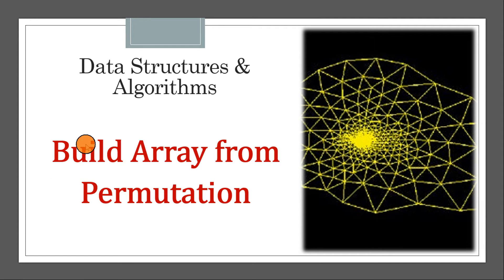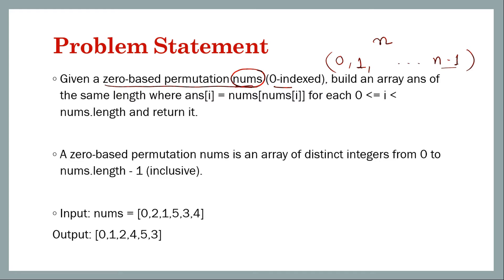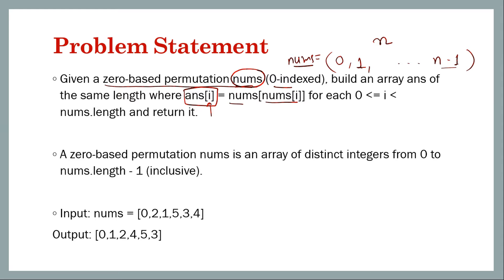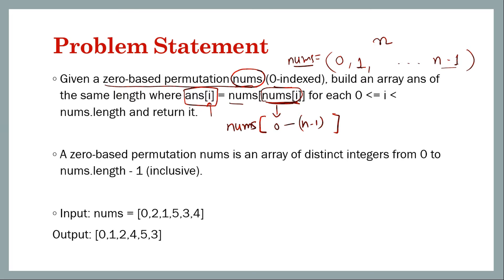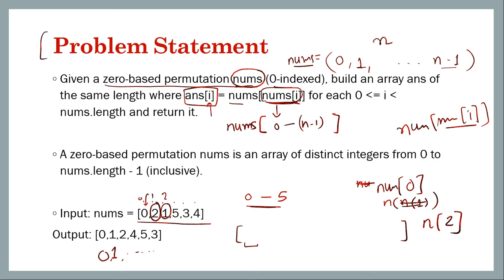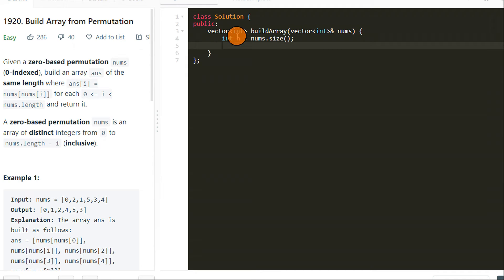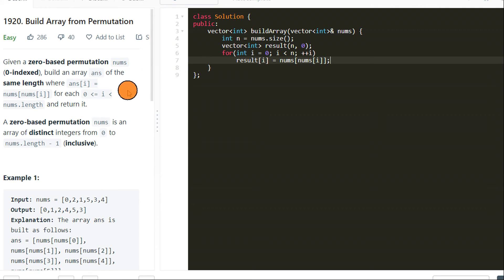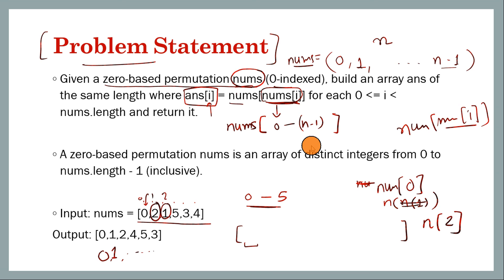Build Array from Permutation | LeetCode 1920 | C++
1. Cracking the Coding Interview
2. Cracking the Coding Interview Paperback
3. Coding Interview Questions - Narasimha Karumanchi
4. Data Structures and Algorithms Made Easy - N. Karumanchi
5. Data Structures & Algorithms made Easy in Java - N. Karumanchi
6. Introduction to Algorithms - CLR - Cormen, Leiserson, Rivest

Build Array from Permutation | Leetcode 1920
1920. Build Array from Permutation,